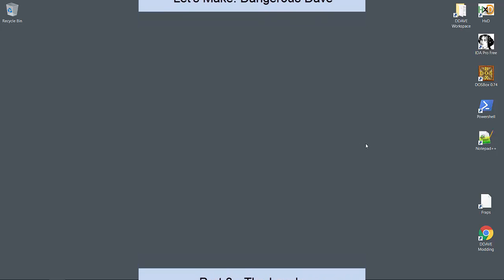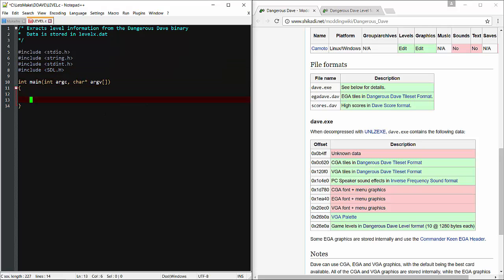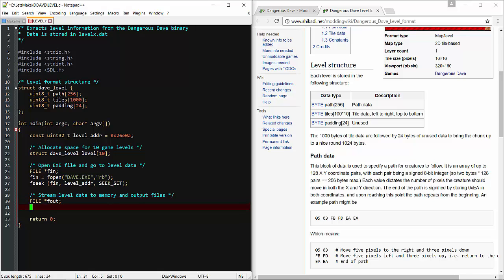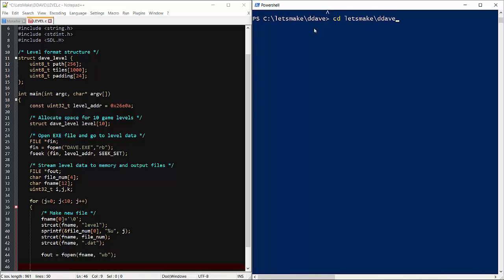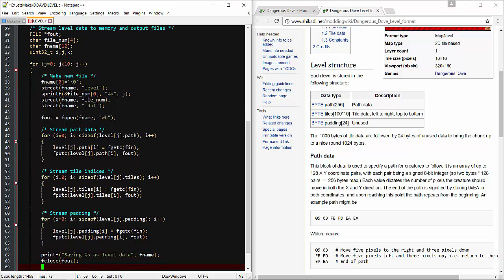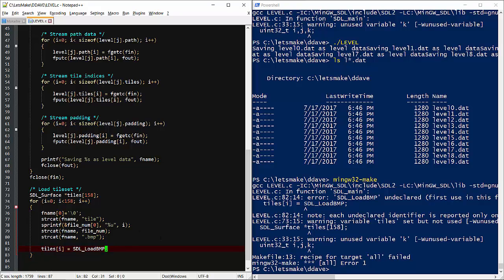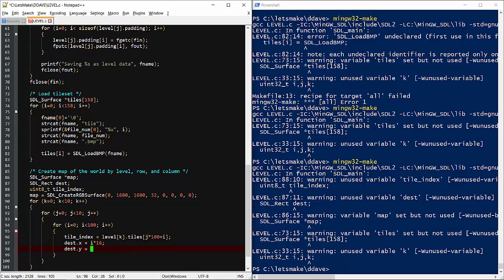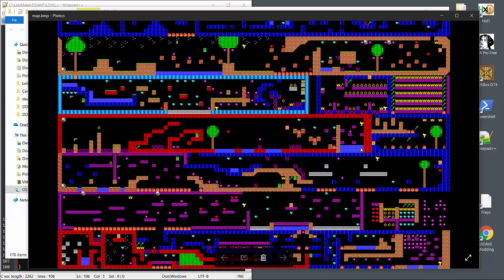Let's Make: Dangerous Dave - Part 3